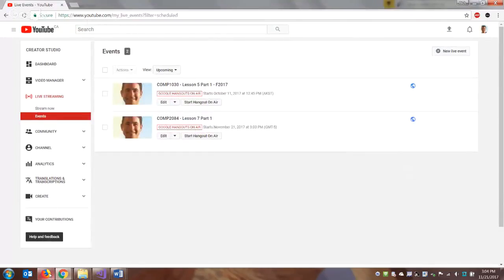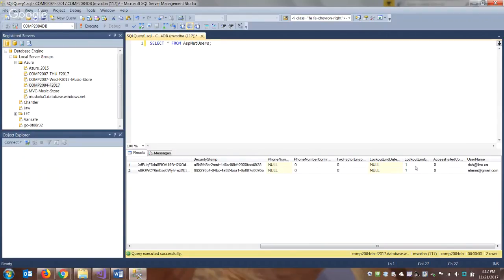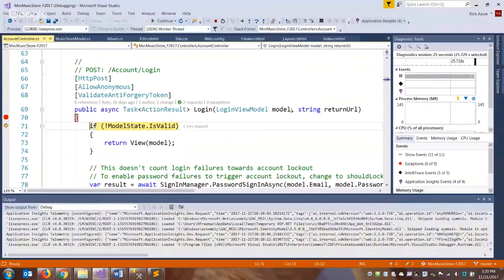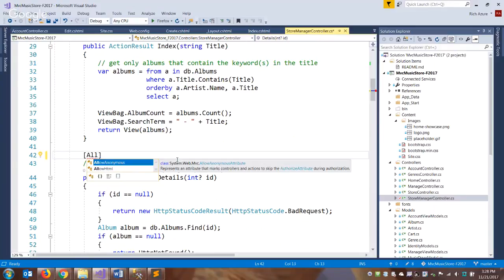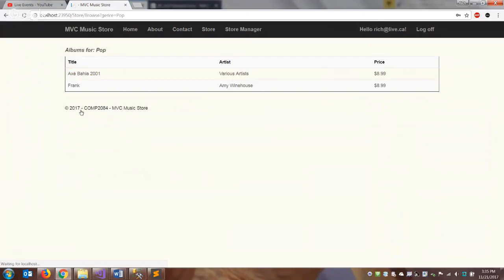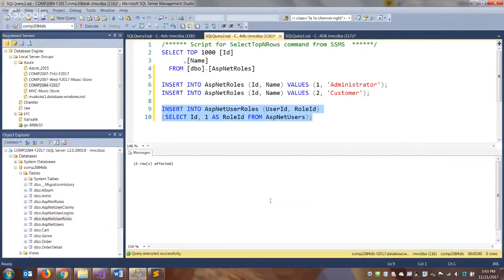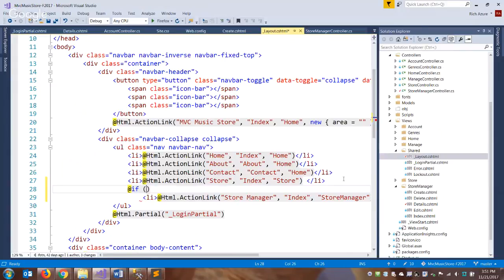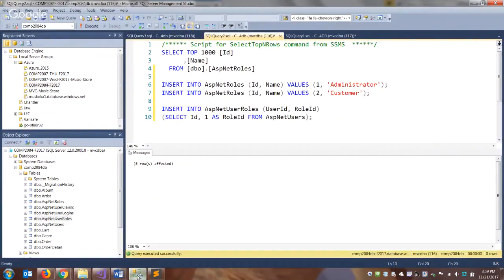COMP2084 - Lesson 7 Part 1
Authentication and Authorization with ASP.NET Identity